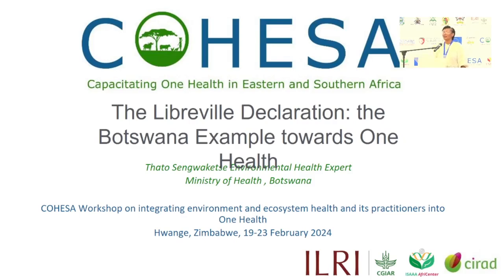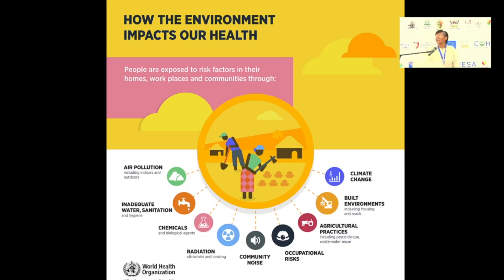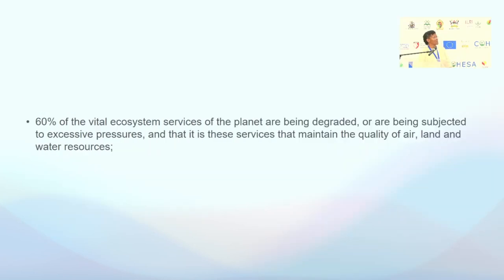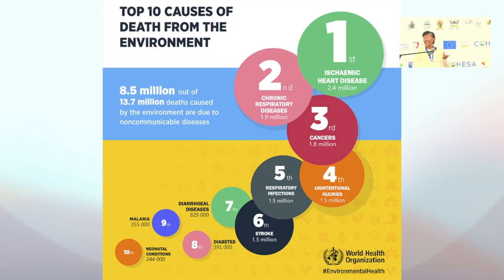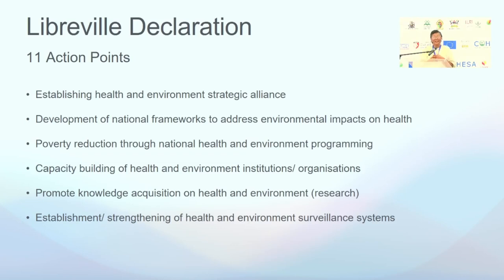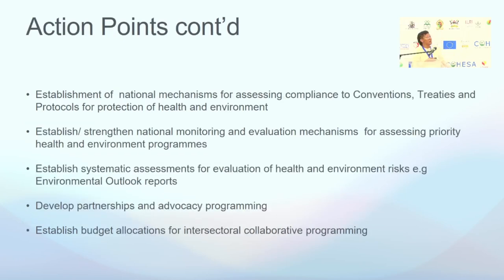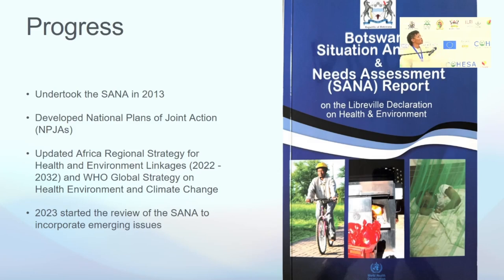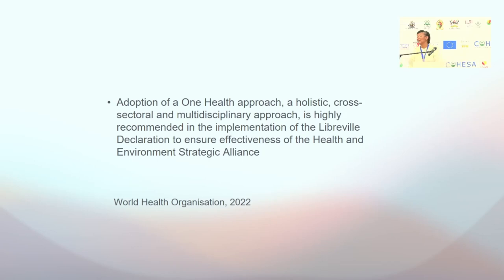The Libreville declaration: the Botswana example towards One Health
Presented by Thato Sengwaketse (Ministry of Health, Botswana) at the COHESA Workshop on integrating environment and ecosystem health and its practitioners into One Health, Hwange, Zimbabwe, 19–23 February 2024.

The project ‘Capacitating One Health in Eastern and Southern Africa’ (COHESA) is co-funded by the OACPS Research and Innovation Programme, a programme implemented by the Organization of African, Caribbean and Pacific states (OACPS) with the financial support of the European Union.